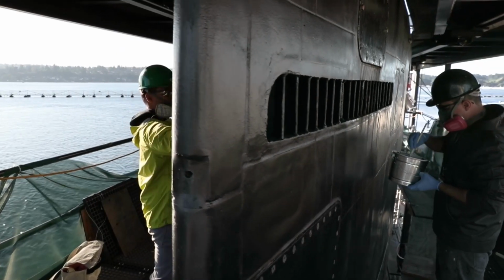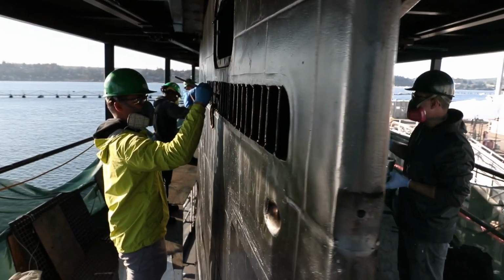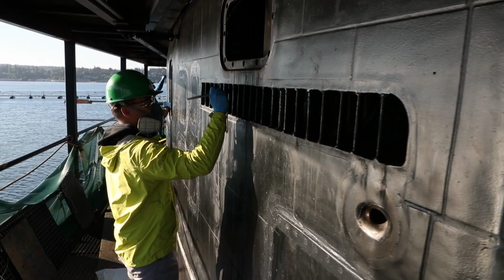Hard Hat Heroes Episode 18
Hard Hat Heroes is Puget Sound Naval Shipyard & Intermediate Maintenance Facility Commander Capt. Dianna Wolfson's initiative to shine a spotlight on the success, determination, creativity and mission-focus of high-performers at their workplace. Here is Episode 18, featuring a group of Shop 64 shipwrights who spent months planning innovative scaffolding techniques to ensure USS Louisiana (SSBN 743) is properly prepared for work that will be performed during the submarine’s 31-month Engineered Refueling Overhaul.

NOTE: This episode was shot and produced BEFORE COVID-19 pandemic precautions such as social distancing and mask wearing were implemented in the shipyard.